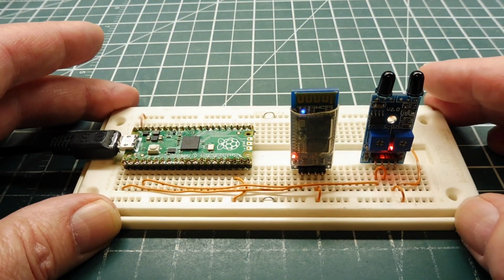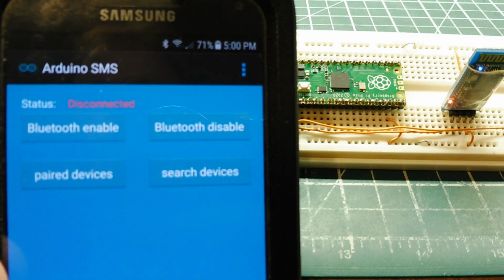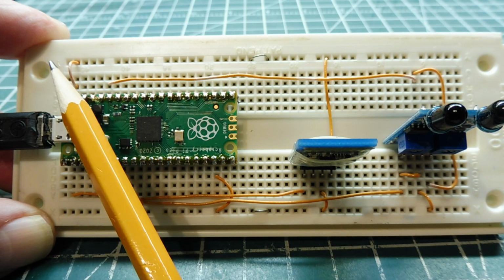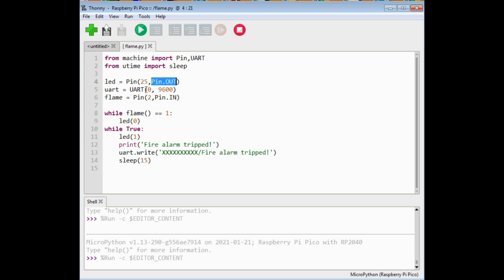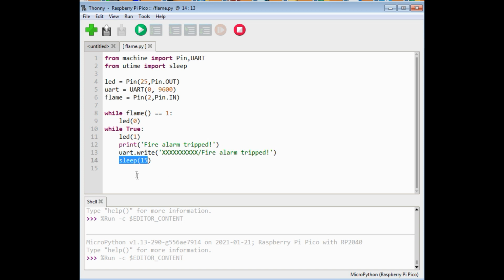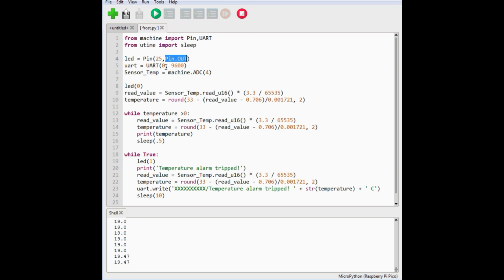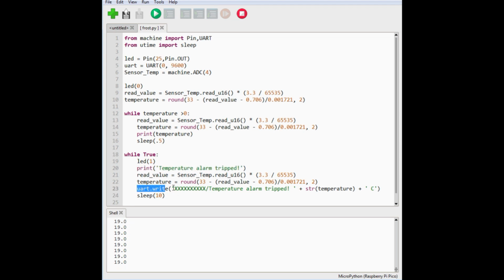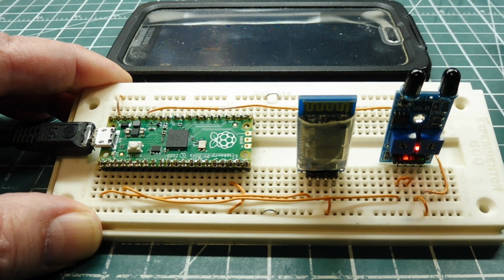Raspberry Pi Pico SMS Alarm / Flame Detection / Frost Detection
This video will describe how to build a SMS text message alarm using the Pi Pico and Bluetooth (HC-06). A SMS text message will be sent to a target smart phone when the alarm is triggered. Trigger inputs will be temperature and flame detection.